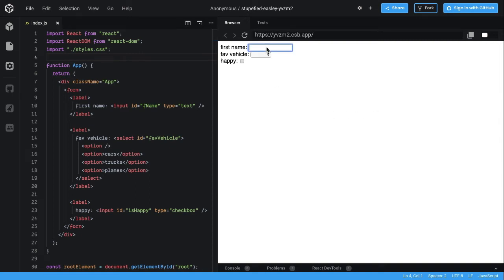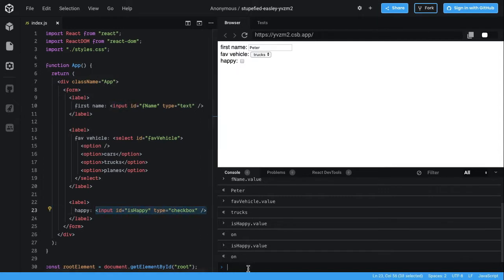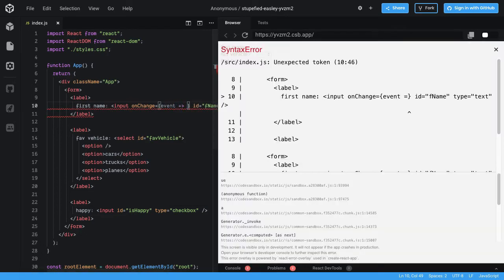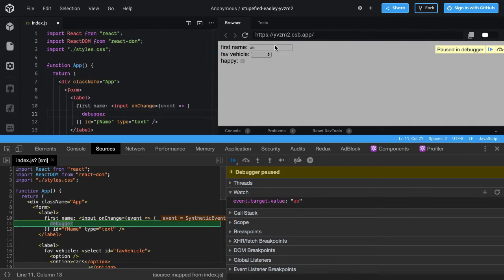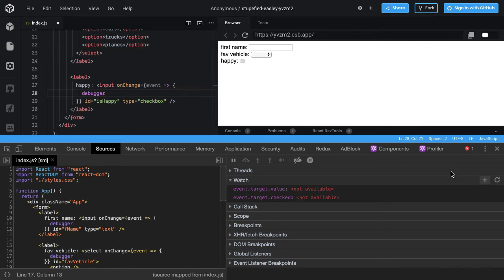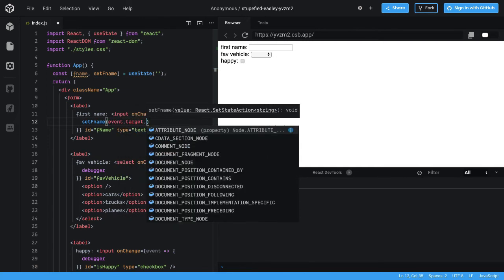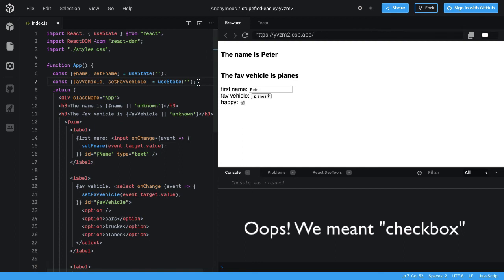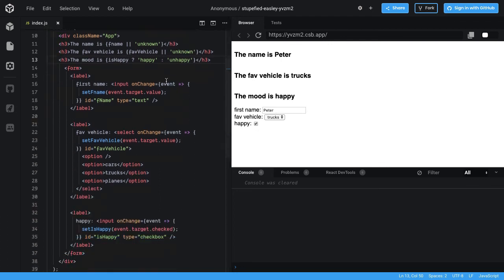Using the onChange Handler - Full Stack Web